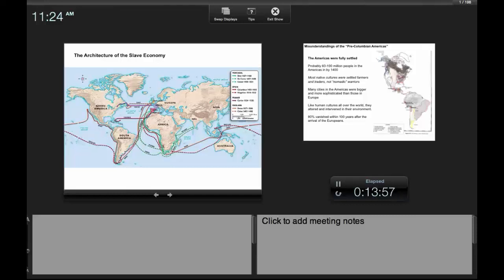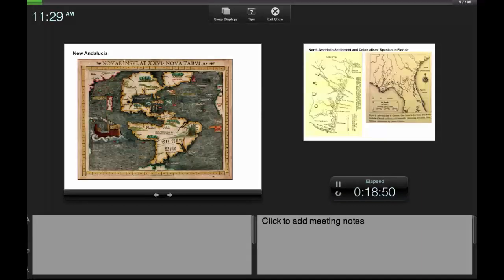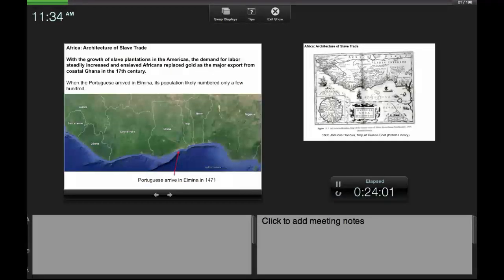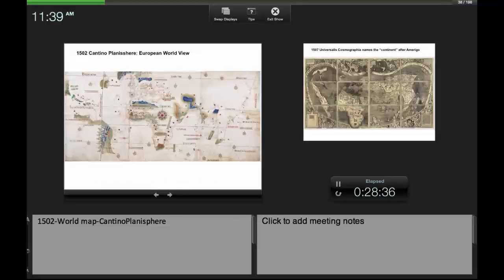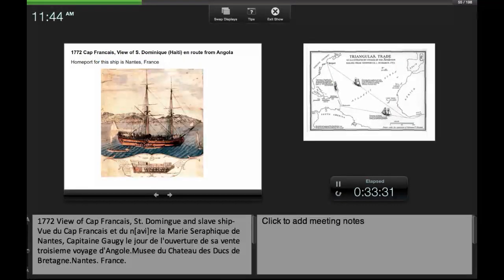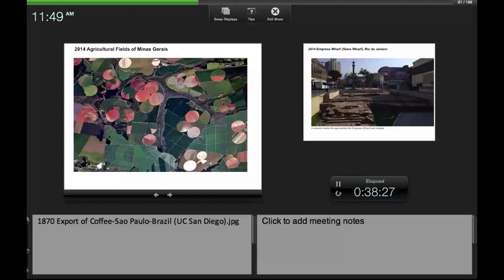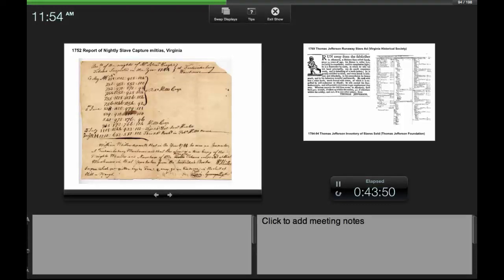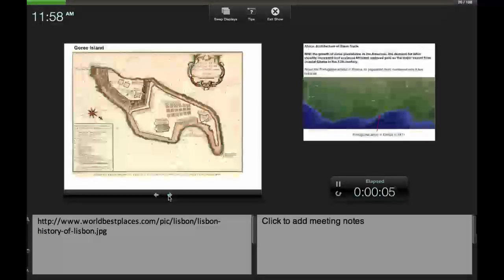MIT 4.605-14 Slave Economies by Patrick Haughey 2015